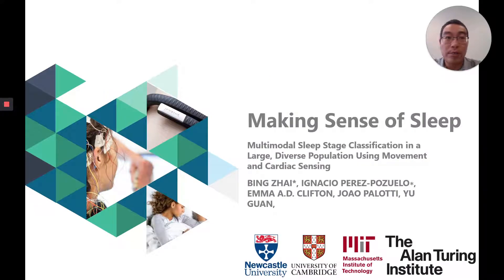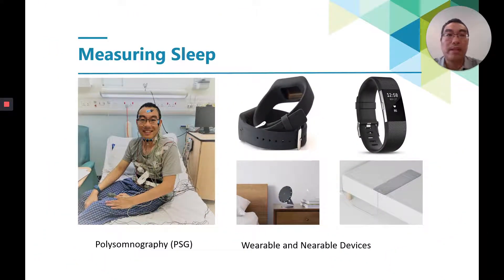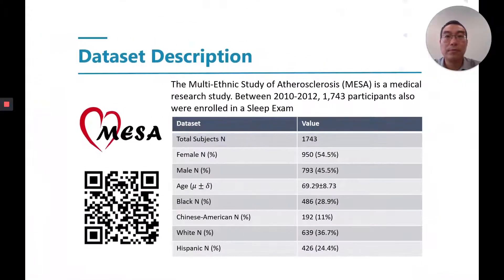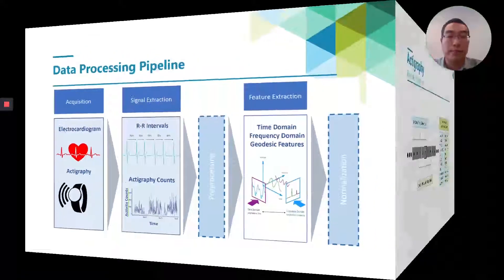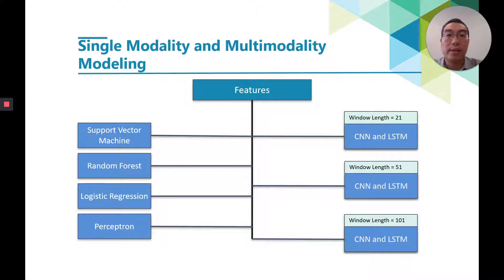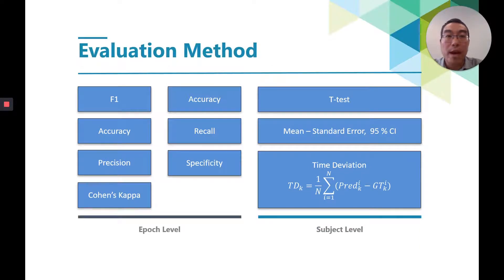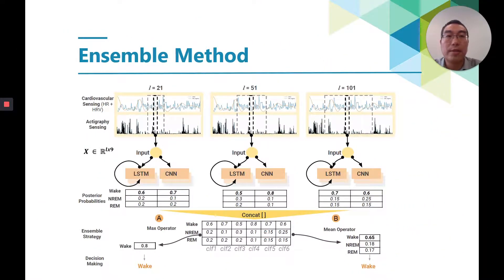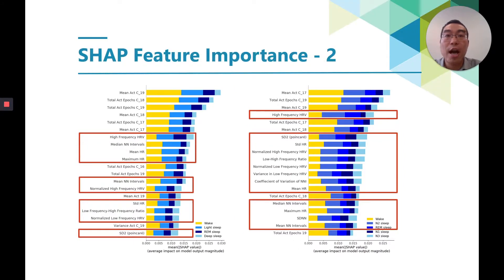Making Sense of Sleep: Multimodal Sleep Stage Classification in a Large, Diverse Population ...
Making Sense of Sleep: Multimodal Sleep Stage Classification in a Large, Diverse Population Using Movement and Cardiac Sensing
Bing Zhai, Ignacio Perez-Pozuelo, Emma A.D. Clifton, Joao Palotti, Yu Guan

Session: Health and Well-being I

Abstract
Traditionally, sleep monitoring has been performed in hospital or clinic environments, requiring complex and expensive equipment set-up and expert scoring. Wearable devices increasingly provide a viable alternative for sleep monitoring, able to collect movement and heart rate (HR) data. In this work, we present a set of algorithms for sleep-wake and sleep-stage classification based upon actigraphy and cardiac sensing amongst 1,743 participants. We devise movement and cardiac features that could be extracted from research-grade wearable sensors and derive models and evaluate their performance in the largest open-access dataset for human sleep science. Our results demonstrated that neural network models outperform traditional machine learning methods and heuristic models for both sleep-wake and sleep-stage classification. Convolutional neural networks (CNNs) and long-short term memory (LSTM) networks were the best performers for sleep-wake and sleep-stage classification, respectively. Using SHAP (SHapley Additive exPlanation) with Random Forest we identified that frequency features from cardiac sensors are critical to sleep-stage classification. Finally, we introduced an ensemble-based approach to sleep-stage classification, which outperformed all other baselines, achieving an accuracy of 78.2\% and $F_1$ score of 69.8\% on the classification task for three sleep stages. Together, this work represents the first systematic multimodal evaluation of sleep-wake and sleep-stage classification in a large, diverse population. Alongside the presentation of an accurate sleep-stage classification approach, the results highlight multimodal wearable sensing approaches as scalable methods for accurate sleep-classification, providing guidance on optimal algorithm deployment for automated sleep assessment. The code used in this study can be found online at: ~\url{